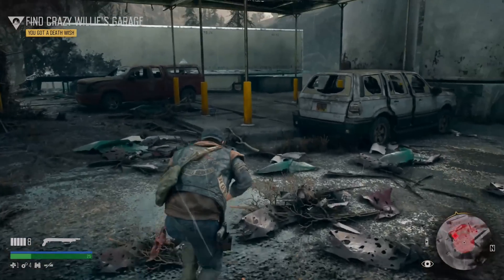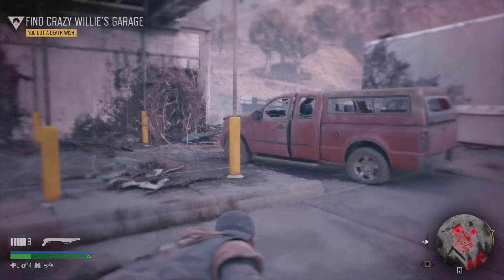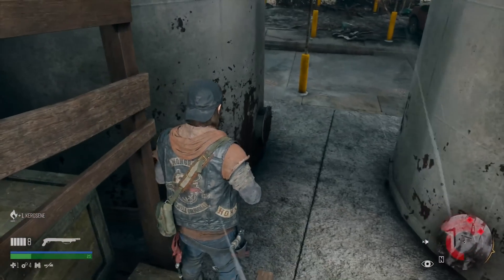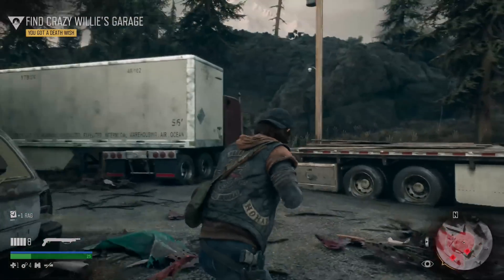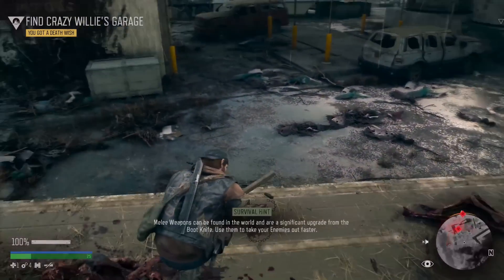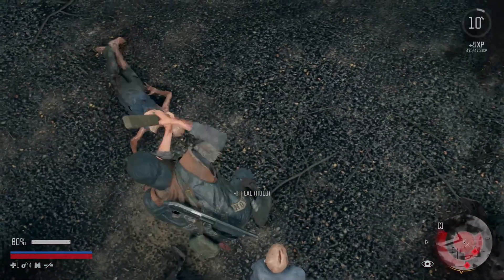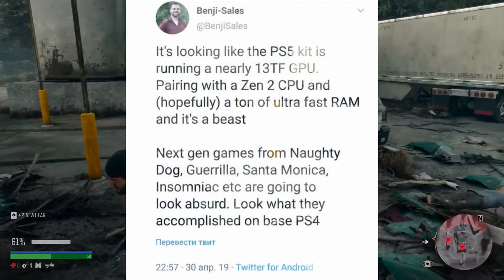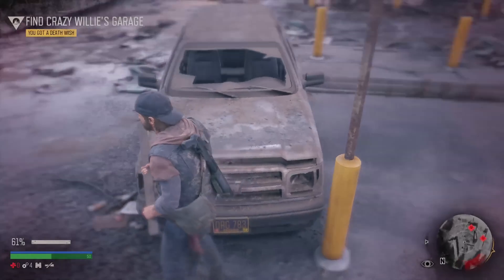PlayStation 5 GPU 13TF Monster?!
PlayStation 5 GPU 13TF Monster?! How is this possible.Today we take a look at the latest PS5 leak. Reportedly the GPU is running @ 13 tflops! Let's talk about it!